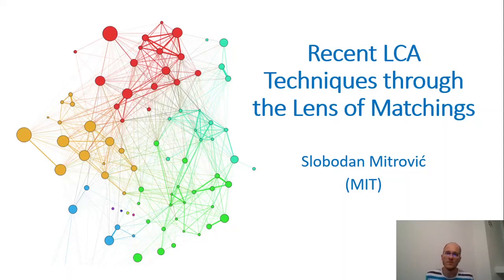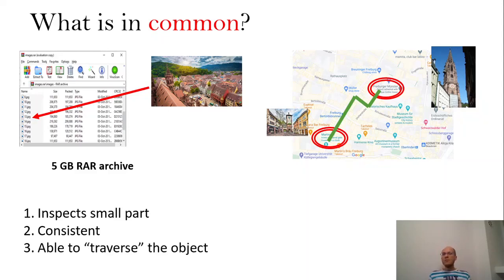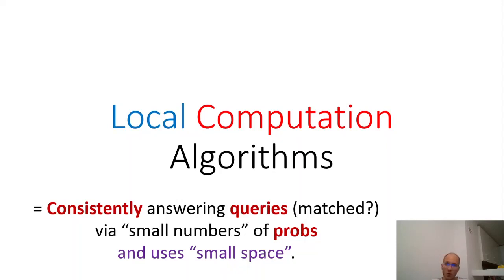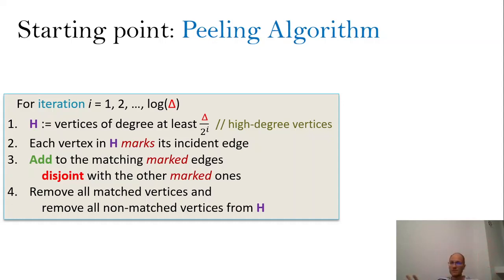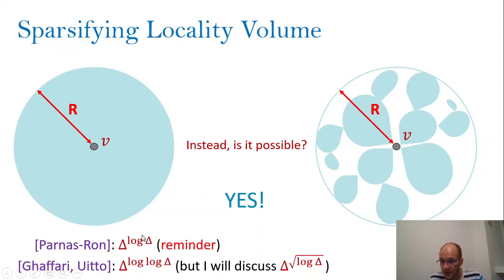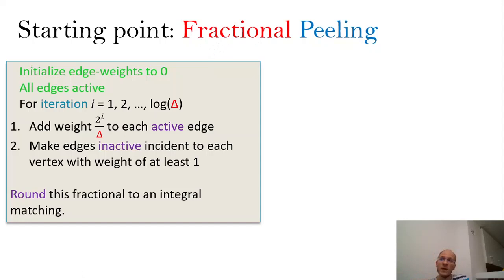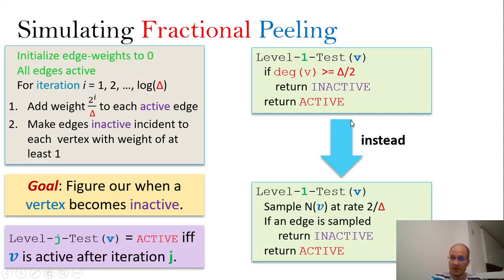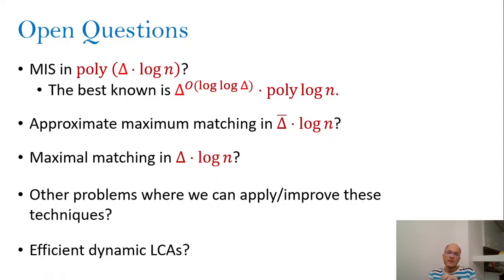Recent LCA Techniques through the Lens of Matchings (Slobodan Mitrović)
ADGA 2020 — Workshop on Advances in Distributed Graph Algorithms